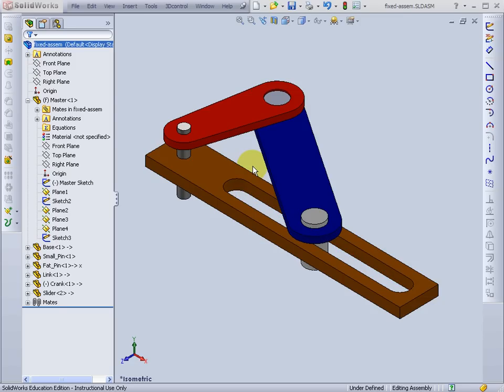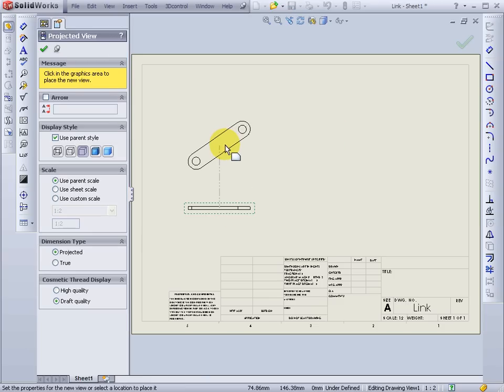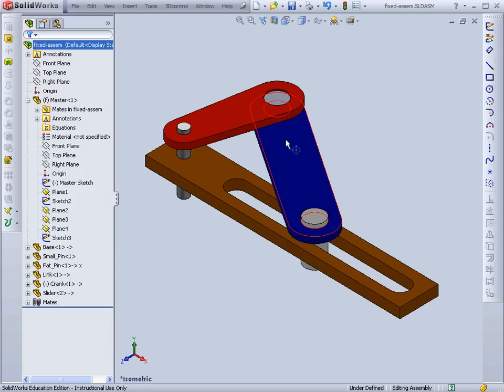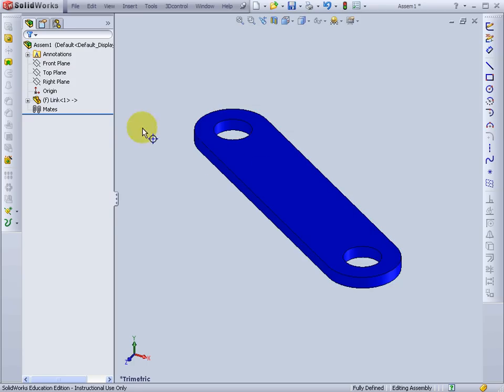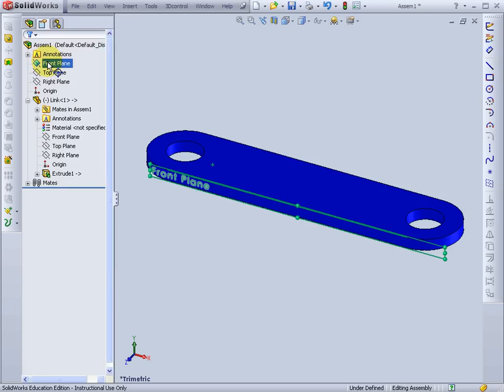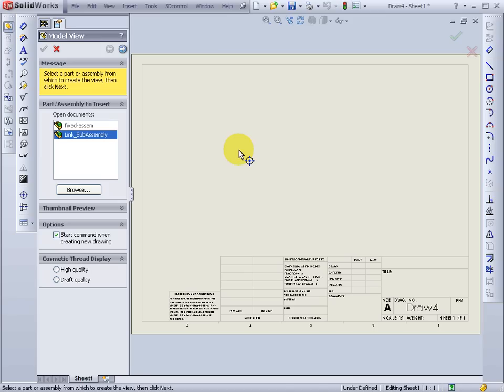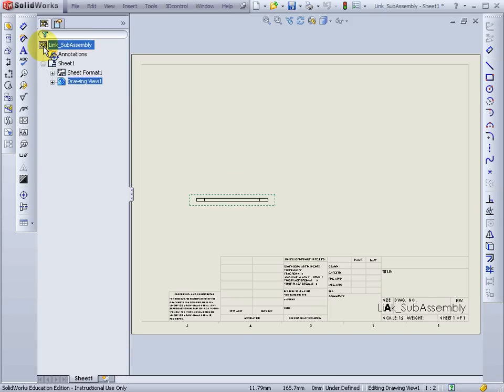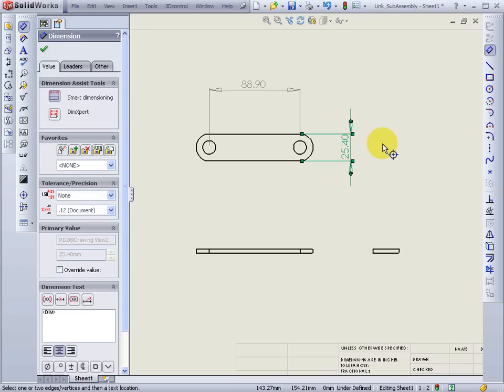MIE341 - Aligning planes for good engineering drawings, alternative method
This demo shows you how to properly orient a part in an assembly so that it is properly aligned for an engineering drawing.